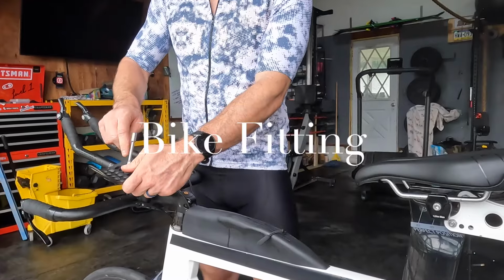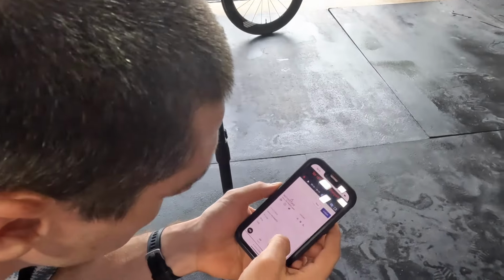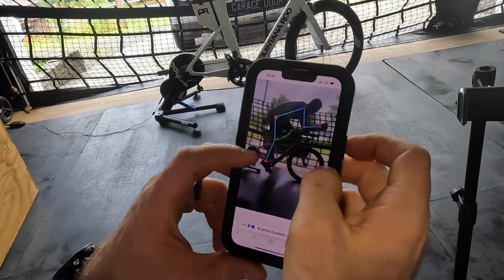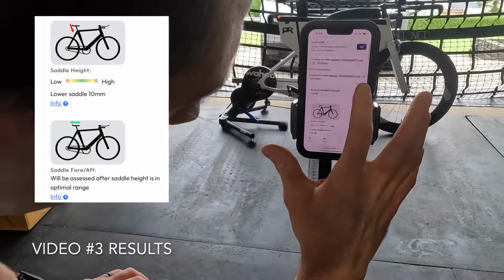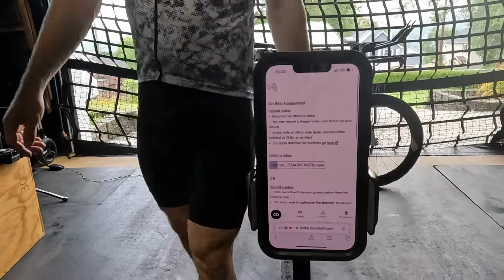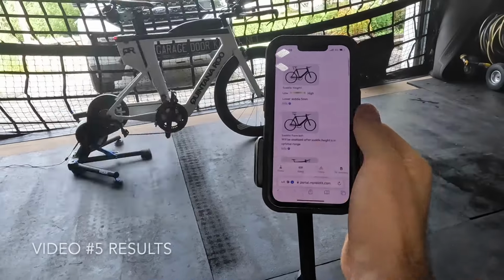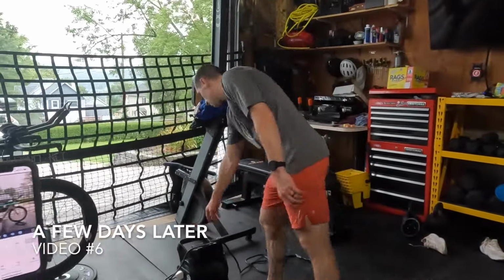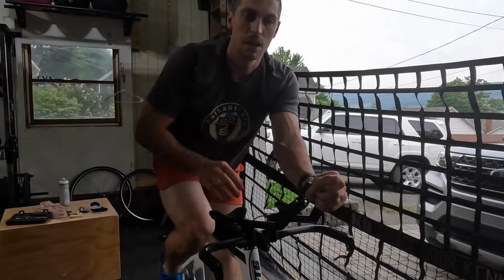Using AI to fit my triathlon bike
In today's video, we are using AI (aka artificial intelligence) to fit Phil's triathlon bike. We used the free version first, which just told us the bike needed to be fitted. We do not have anyone near us that adjusts or fits bikes, so we decided to purchase the $35 version, which gets you 5 video analysts per day for 2 weeks.
Overall, experience was good. We did 6 videos. However, there is a point during this where we do not adjust anything, and run the AI analyst and receive different results.. Phil thinks if you have the money and someone nearby that does these in person, it is probably worth it. But in our circumstance, using the $35 AI version was just fine. We are going to see if this adjustment feels better during his next 70.3 in a few weeks

Hope you enjoyed this video! This channel is solid mixture between mine and my husband's favorite hobbies. Kind of all over the place.. I document his ironman journey, but I also enjoy sharing my hobbies like gardening, backyard chickens, cooking, the list goes on...